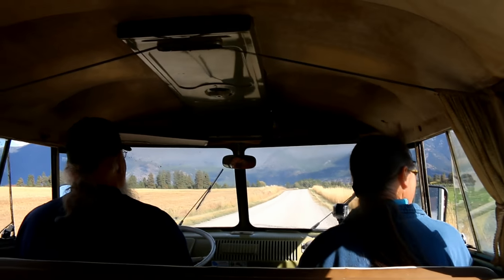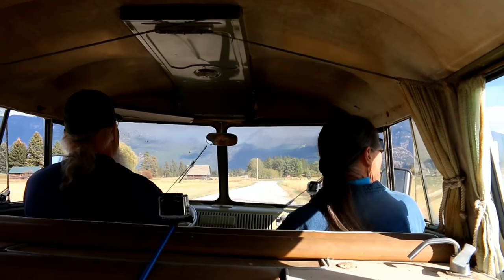Forgotten Volkswagen Camper starts after 21 years. VW Mango Bus.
1960 Forgotten Volkswagen Mango Camper from the Bus Hoard starts for the first time in 21 years.

Thanks Kevin.